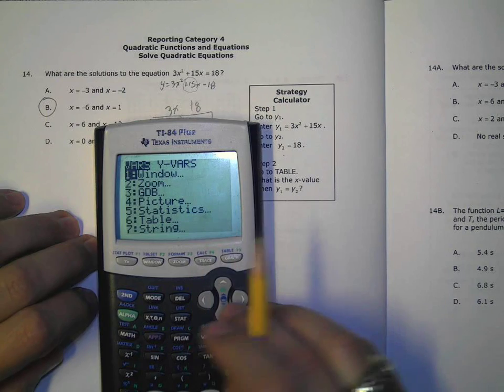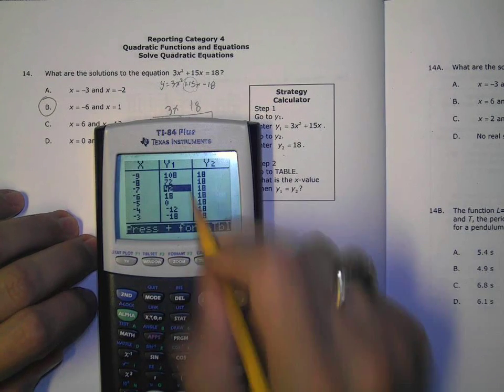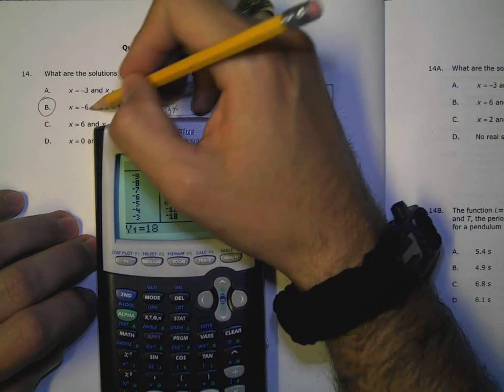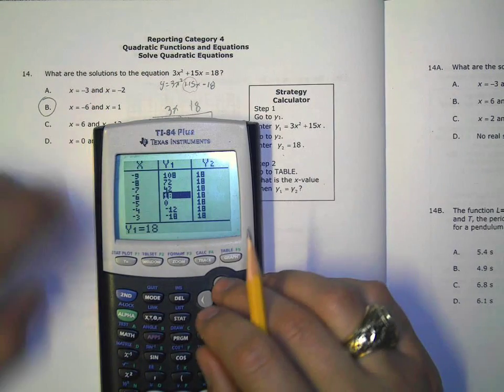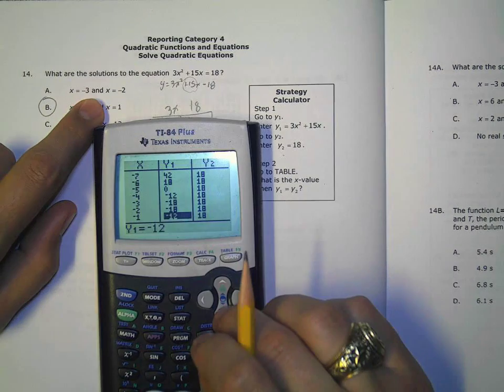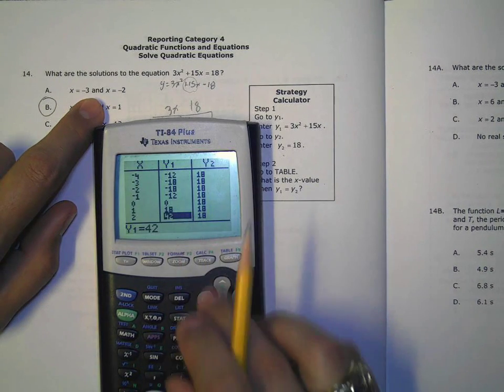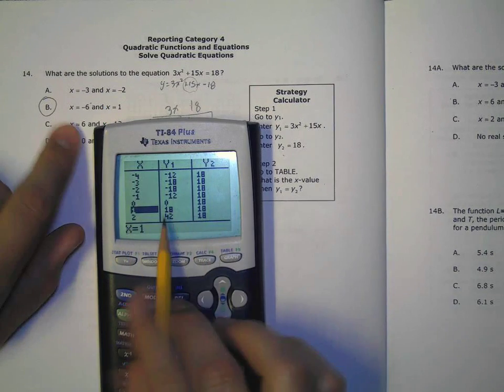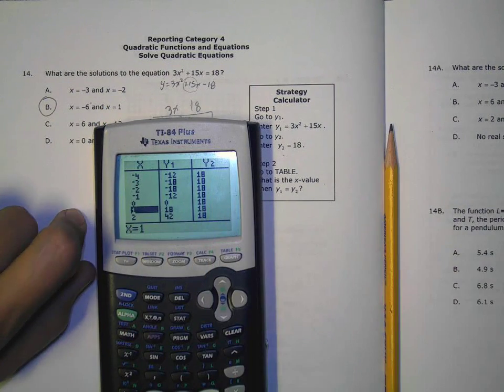2016 SB # 14.avi